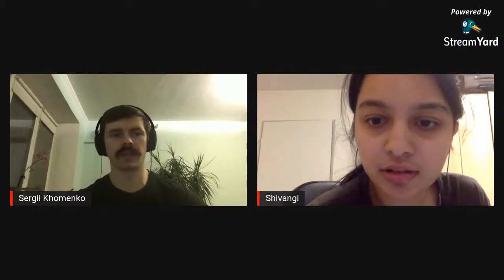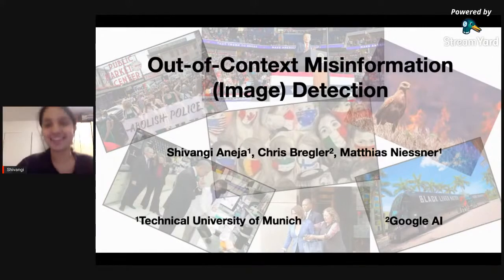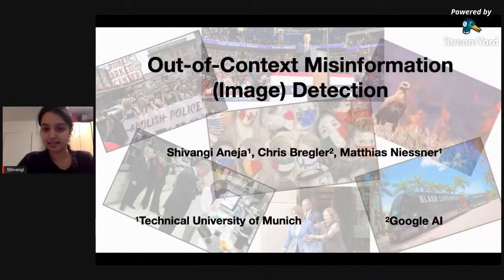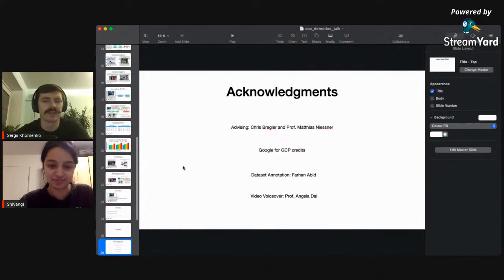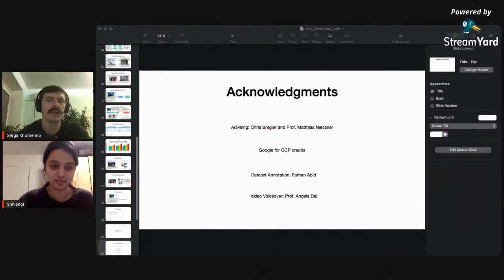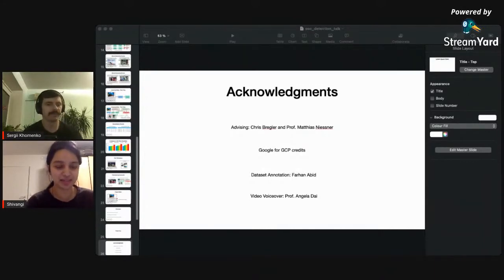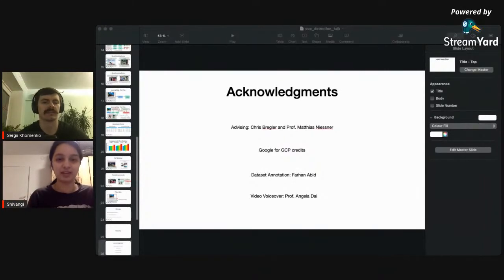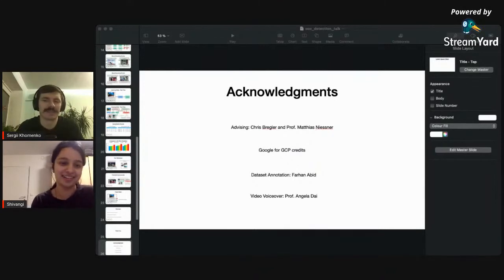Catching Out-of-Context Misinformation using Self-Supervised Learning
Catching Out-of-Context Misinformation using Self-Supervised Learning - Shivangi Aneja

Despite the recent attention to DeepFakes and other forms of image manipulations, one of the most prevalent ways to mislead audiences is the use of unaltered images in a new but false context, commonly referred to as out-of-context image use. Gathering a large-scale supervised dataset is challenging for this particular task due to limited data availability. To address these challenges and support fact-checkers, we propose a new technique (and dataset) that automatically detects conflicting image-text pairs. Our core idea is a self-supervised training strategy where we only need images with matching (and non-matching) captions from different sources to identify such conflicting image-text pairs, which then can be used to identify out-of-context image use.